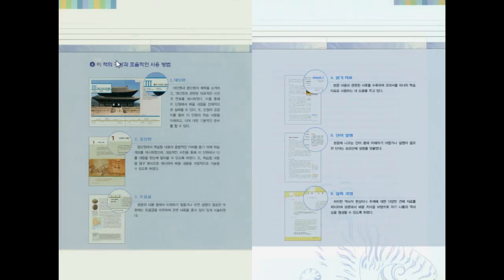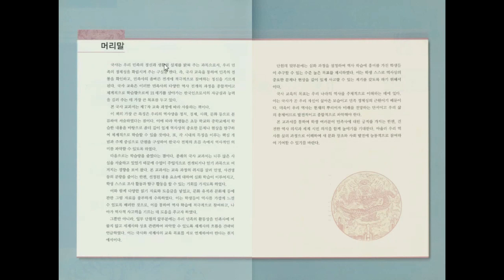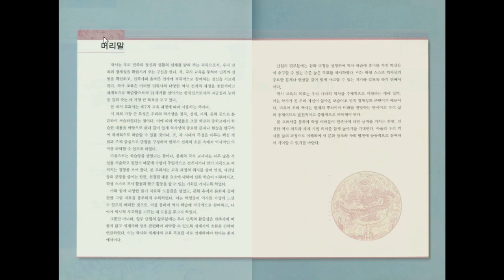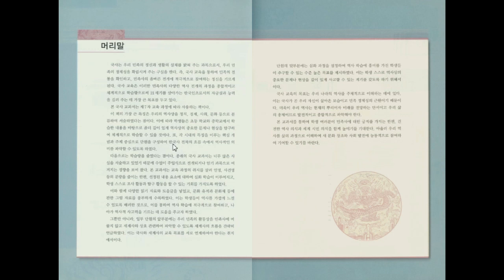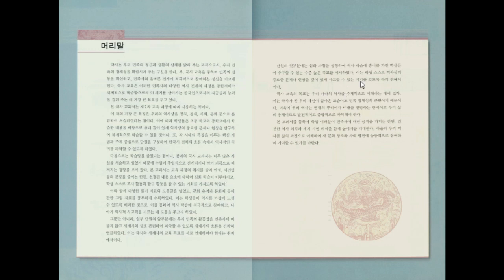[Korean history] #2 Korean history book composition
Composition and summarized introduction on the Korean history book.